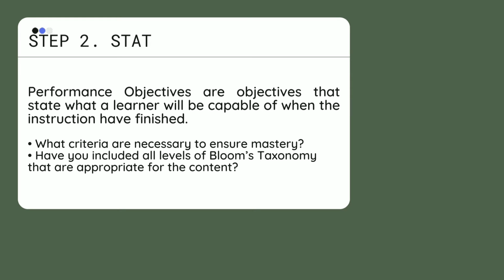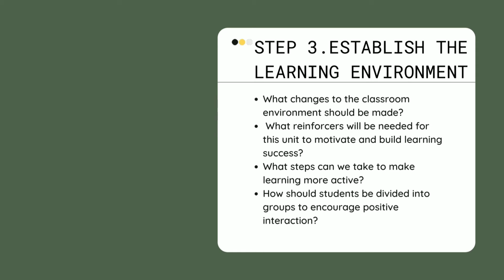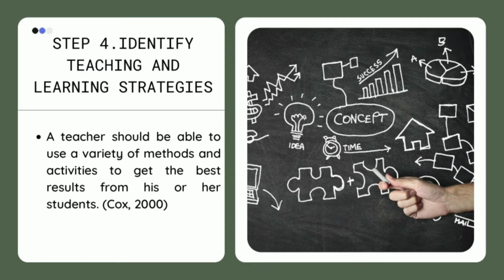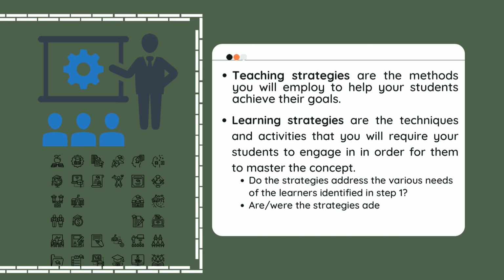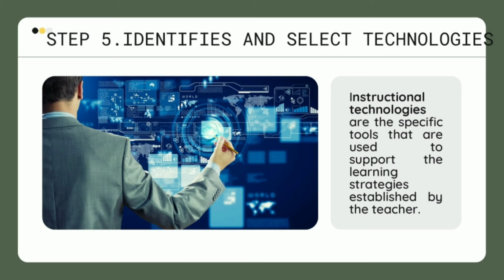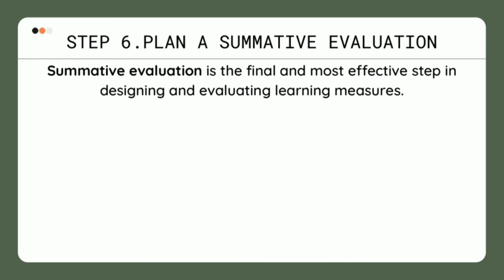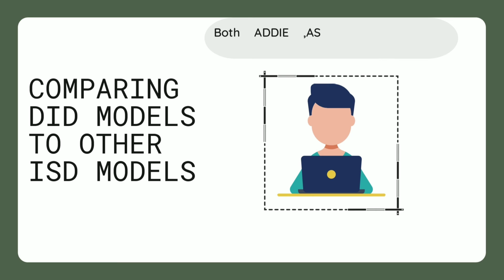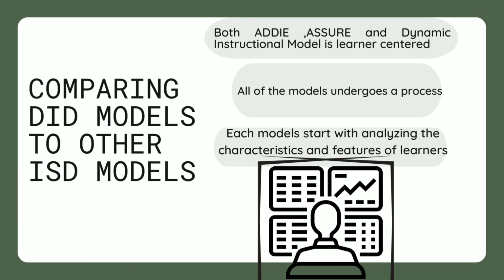DYNAMIC INSTRUCTIONAL MODEL (ISD MODELS)